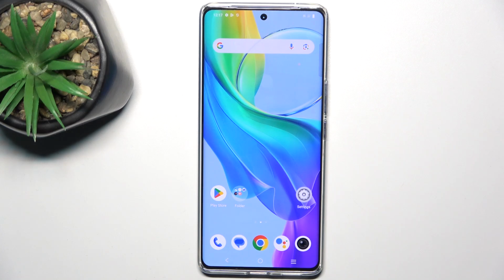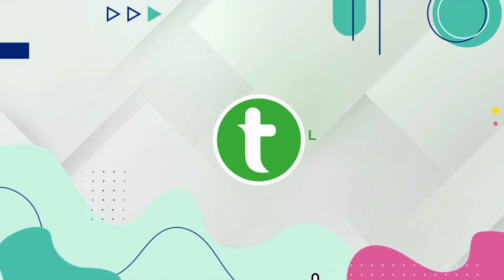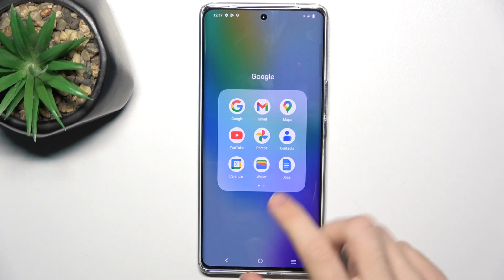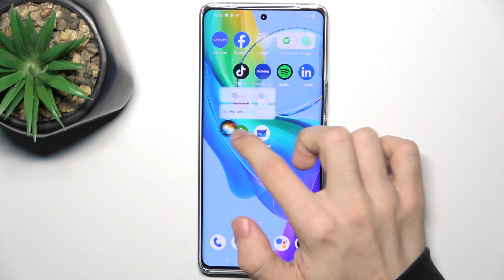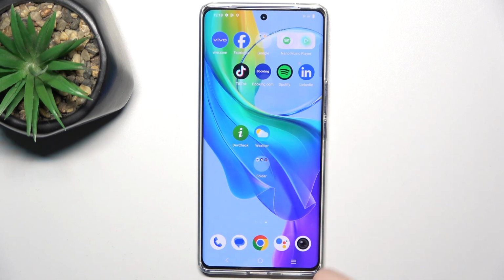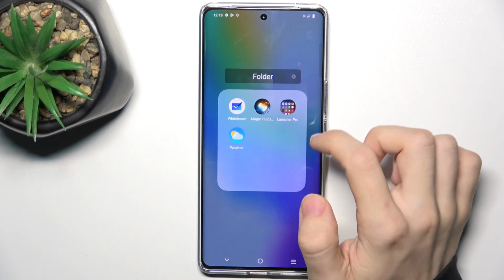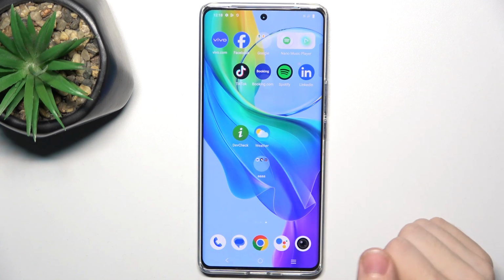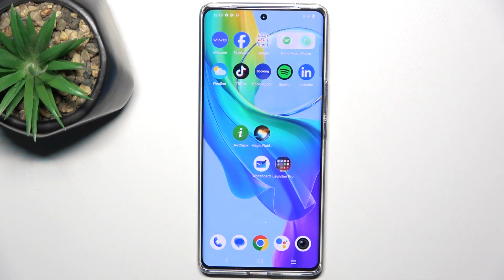VIVO V29 Lite 5G - How to Create Folders on Home Screen - Organize Your Apps Efficiently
In this tutorial, learn how to create folders on your VIVO V29 Lite 5G home screen to organize your apps and keep your device tidy. Whether you're grouping similar apps together or simply clearing up space, this step-by-step guide will help you manage your home screen better.

How to create folders on the VIVO V29 Lite 5G home screen
Steps to group apps into folders for quick access
How to rename folders for easy identification
Tips for customizing your home screen layout for efficiency
Troubleshooting issues with creating folders on the VIVO V29 Lite 5G